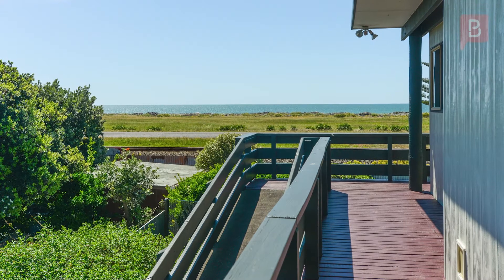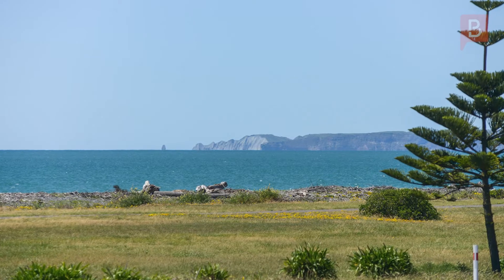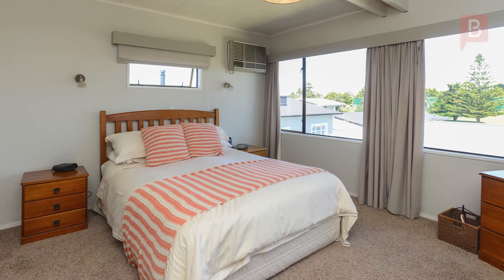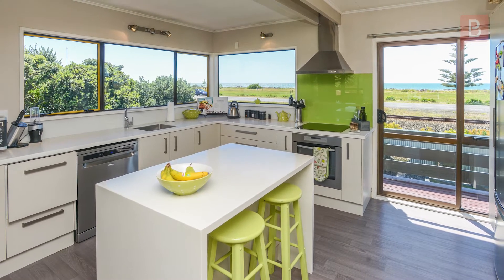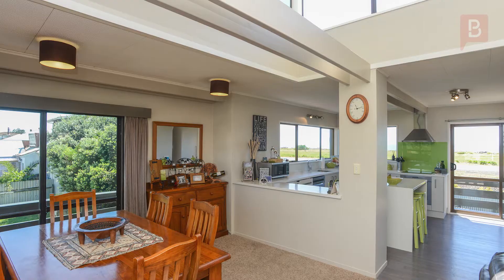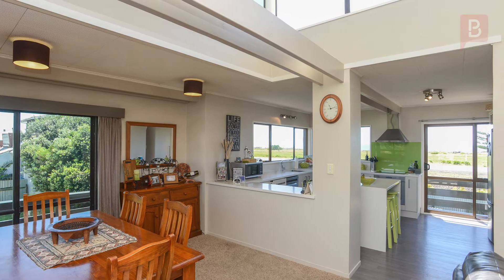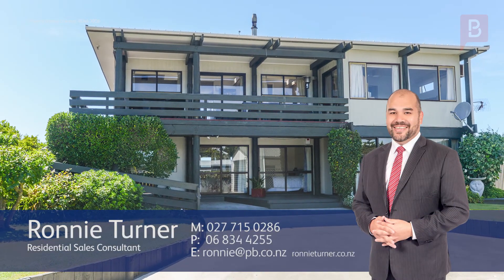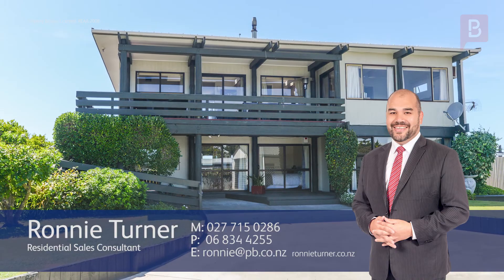260 Te Awa Avenue, Awatoto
A place with space and sea views

Superbly situated on a beautiful section in desirable Te Awa Avenue, this cracking home will be sure to tick plenty of boxes.

Imagine waking up to a picturesque view of Cape Kidnappers in this amazing location. You'll be amazed by what this 189sqm floor-plan offers with its unique layout which maximizes the outlook.

The main living area is on the top level, consisting of two large bedrooms, the main living space, and a gorgeous contemporary kitchen with modern appliances and a stylish colour palette. The flow from the lounge to the deck is seamless, and actually wraps around 2/3 of the house, providing expansive sea views, or an outlook over the golf course and out to the ranges.

The ground floor provides a wealth of extra space with options aplenty, Airbnb, older family member, teenagers zone? Featuring two good-sized lounges, two further bedrooms and a kitchenette, as well as the laundry and a separate bathroom - the options are there for you.

Outside, this easy-care section features a plunge-pool, garden shed, and a huge two-car garage with attached carport - plenty of room to store your toys. Pop out the back gate for a stroll along the waterfront, or hit the golf course just across the road, you couldn't be better positioned. Call Ronnie today to view.

Ronnie Turner at Property Brokers Ahuriri. Call Ronnie anytime on 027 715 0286